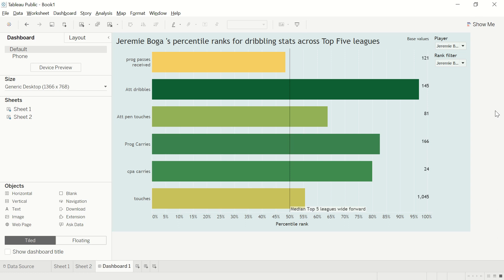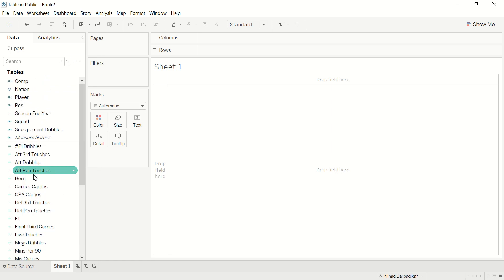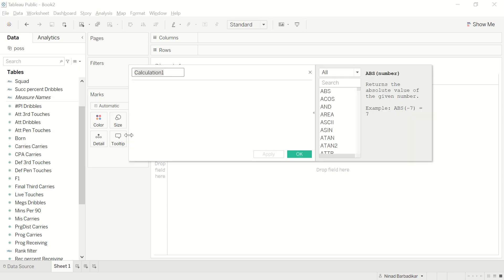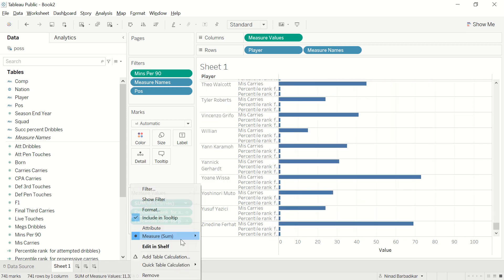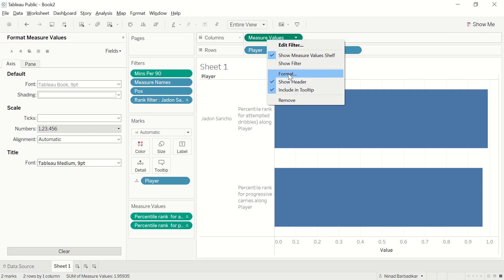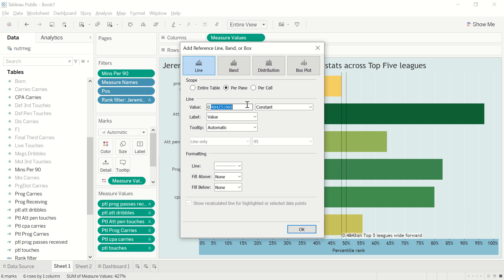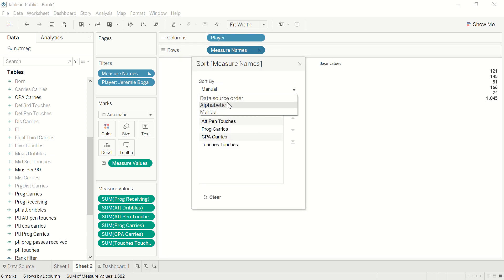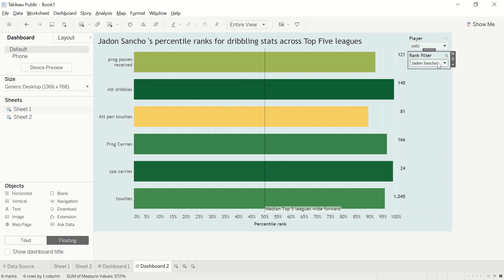Introducing player percentile rank charts in Tableau - Tableau Tunnel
Hey everyone,

Hope you're all doing well and staying safe. It's been a while since I did this, so I hope you'll forgive my many lapses but I hope that at the end of the video, I do help you get from point A to B in learning how to calculate player percentile ranks within Tableau.

Happy vizzing!